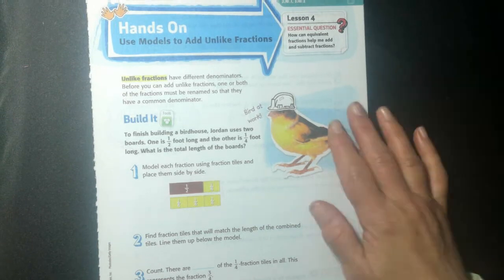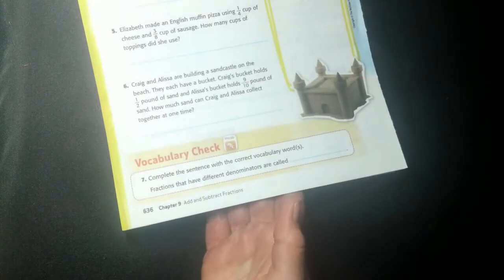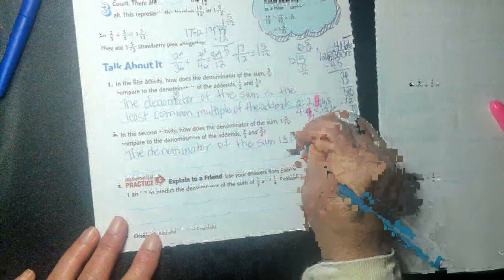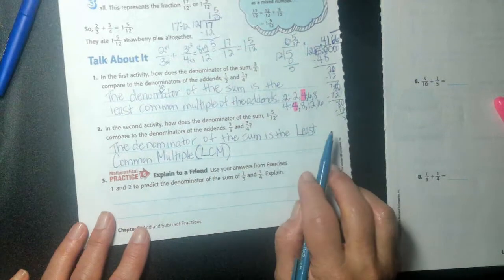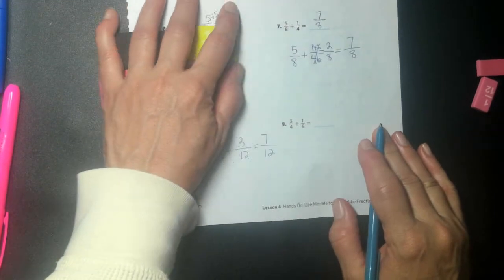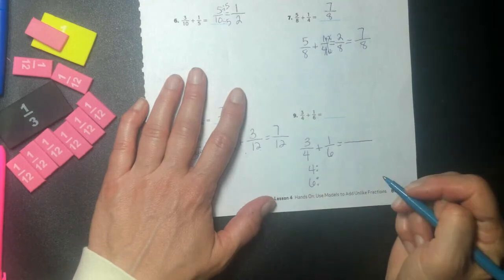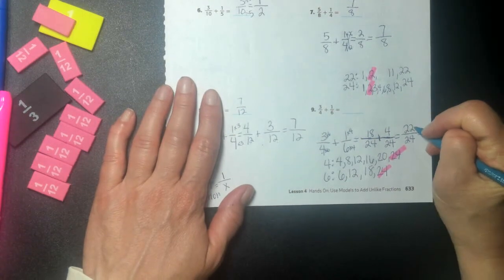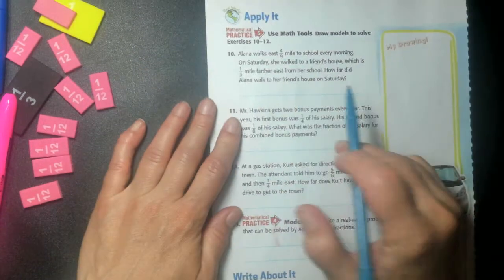Math Chapter 9 Lesson 4 Pages 631 & 634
Asynchronous Math Lesson for 2/26/2021